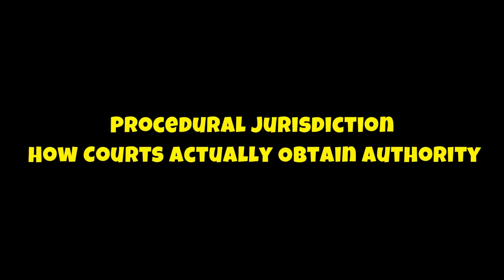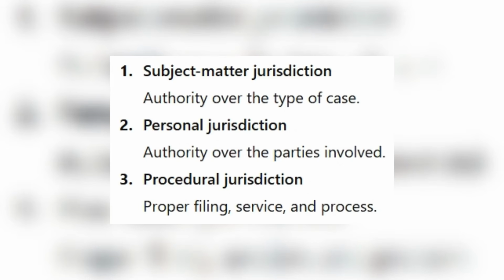Jurisdiction Explained: The Paperwork, Phrases & Procedure That “Locks You In”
Courts gain jurisdiction through language, classification, and procedure — not “magic authority.” In this full breakdown, I explain the Label → Lens → Lock-In process, how legal definitions narrow everyday words into statutory power, and how participation can reinforce the framework before you even reach a courtroom.

We’re covering legalese trigger phrases, presumptions, “appearance” vs presence, implied consent by conduct, and the verbiage that turns ordinary situations into enforceable legal matters. If you’ve ever wondered why a single word in a form, notice, or response can change everything — this is the one.

Bank Transfer - Standing Orders - Only £1.00 a month!

Kristofer Brooks
S/C 11-07-77
A/C 10338063